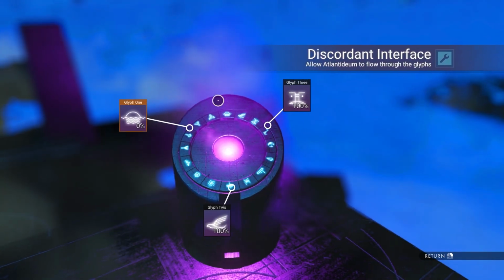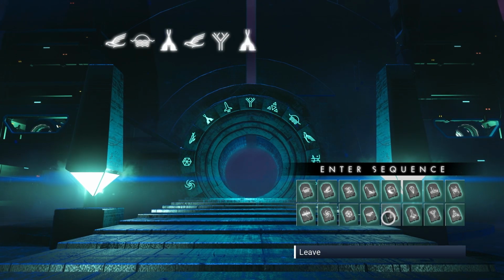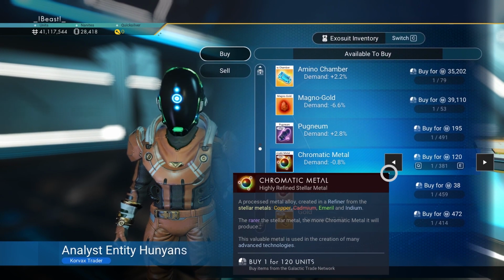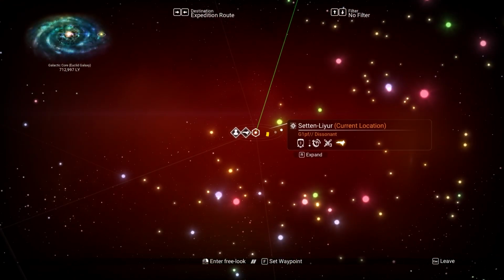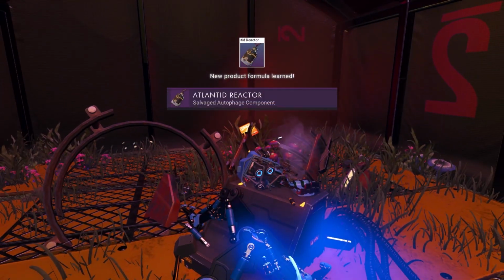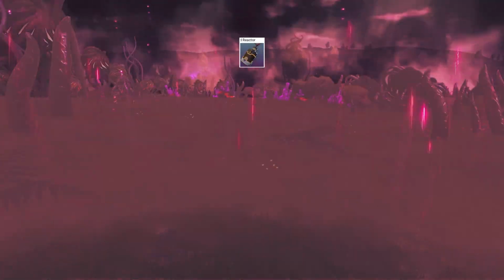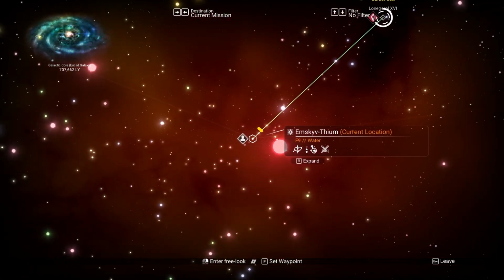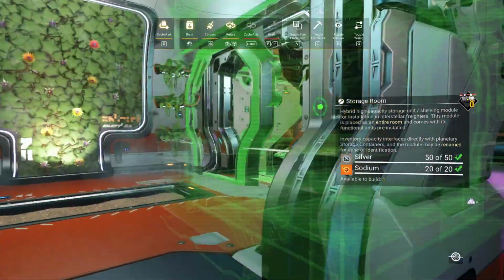How to Easily Beat The New Singularity Expedition10 and Unlock All Rewards! Phase5 No Mans Sky!